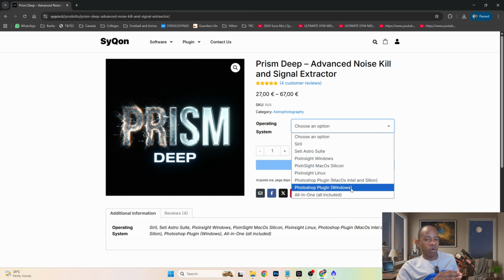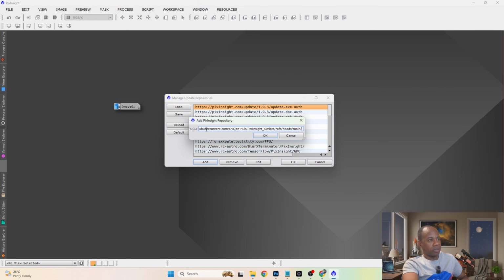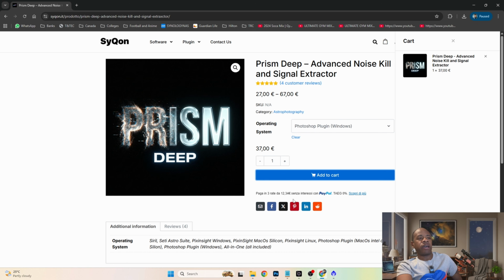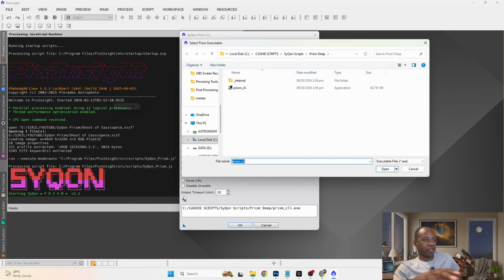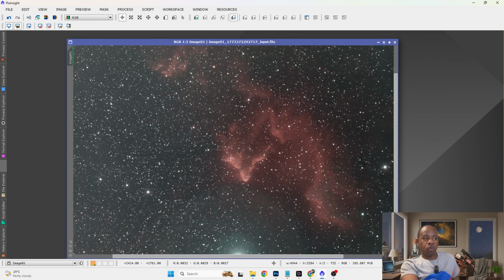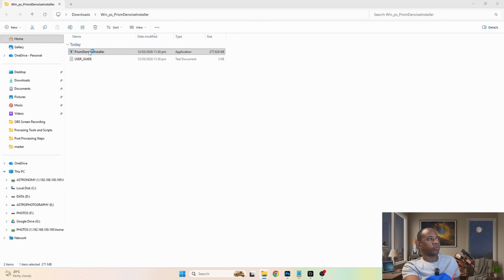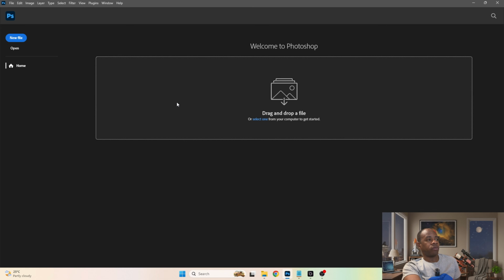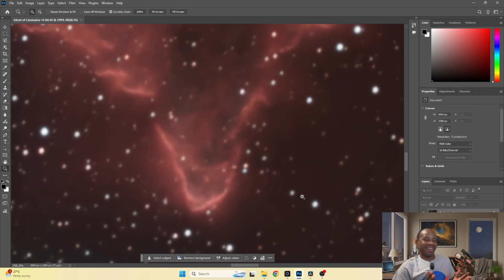SyQon Prism Deep for PixInsight and Photoshop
Prism Deep by SyQon is a powerful new AI-driven denoise tool designed specifically for astrophotography, and it’s now available for both PixInsight and Photoshop. In this video, I walk you through the first steps to install, configure, and begin using Prism Deep so you can dramatically reduce noise while preserving faint nebula structures, galaxy detail, and natural star color in your deep-sky images. Prism Deep uses an astrophotography-trained neural model to separate real signal from noise at the pixel level, allowing you to recover more usable data from your stacked images. If you're looking to improve your astrophotography processing workflow and push your images further than ever before, this beginner-friendly guide will help you start using Prism Deep effectively in PixInsight and Photoshop.

NOTE: Prism Mini (free version) is also available for PixInsight only at the moment.

Aurora by Luke Bergs